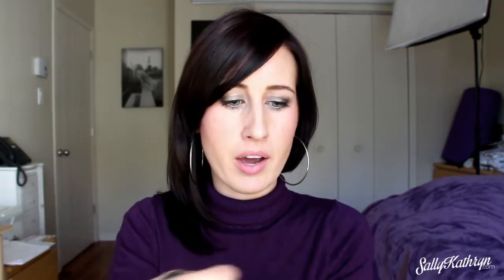Top 3 Products I'm Loving Right Now!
NYX - Lip Products
RC Cosmetics - Kabuki Brush Set
Conair Infiniti Pro - Spinning Air Brush